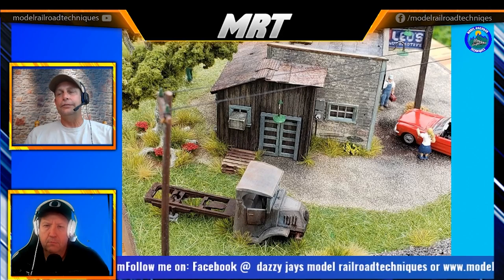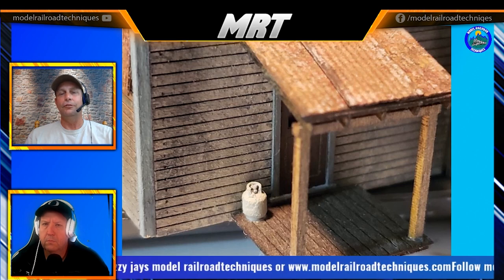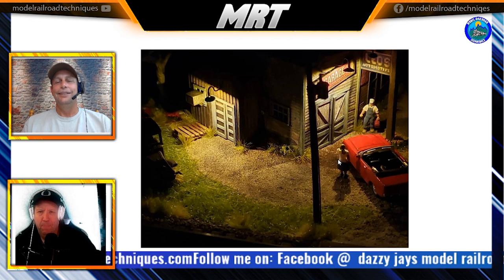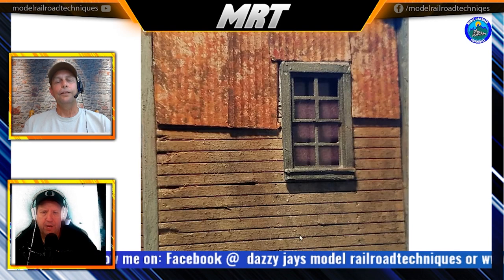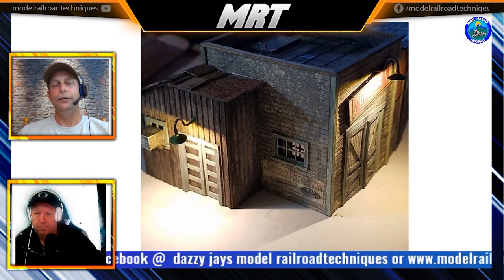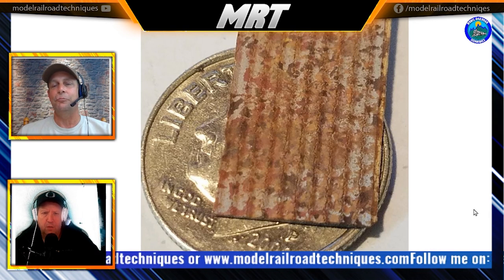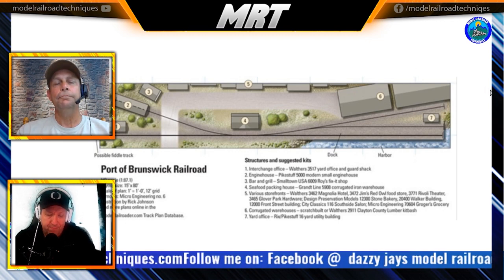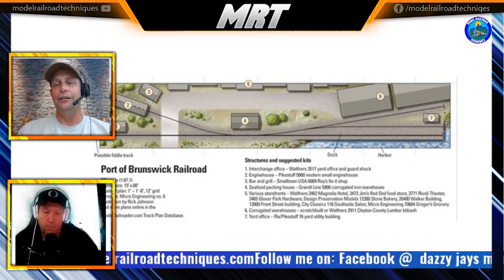MRT Video Podcast #19 Buddy Lique HO SCALE MODEL RAILROADING Facebook Runner up. 2020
MRT Video Podcast #19 Buddy Lique talks about his HO Scale Model Railroading Facebook Contest Runner up build. This contest is in honour of the late Leo Palitti who put together this contest build.  Buddy Lique built the Bar Mills Bull Salvage.  Buddy talks us through the inspiration behind this build and some of the techniques and name his build after Leo.

MRT Video Podcast #19 Buddy Lique talks about his HO Scale Model Railroading Facebook Contest Runner up build. This contest is in honor of the late Leo Palitti who put together this contest build. Buddy Lique built the Bar Mills Bull Salvage. Buddy talks us through the inspiration behind this build and some of the technqiues and name his build after Leo.

If you wish to support us to grow our channel and make better content, click on this

Daz from MRT.

✅ Products used in Videos and in my general modelling:

All below links will take you to your Amazon Store in your region

✅Tools:
🔸Micro Mark Balsa Stripper
🔸Photo etch Bending Tool
🔸Excel #11 Blades
🔸Excel Hobby Knife K1
🔸Craft mat
🔸Xuron Photo Etch Scissors
🔸Xuron Flush Cutters

✅Paints:
🔸Americana Acrylic Paint(various colors)
🔸Vallejo Model Colour Basic USA 70140

✅Weathering/Effects:
🔸Folk Art Crackle Medium
🔸Vallejo Rust Effects Dark Rust
🔸Vallejo Pigments: 73190 Dust and Dirt.

 ✅Glues/Adhesives:
🔸Tacky Glue PVA
🔸ZAP CA Glue-Super Glue

✅ Cameras:
🔸Iphone XS OR
🔸Logitech C922 HD Webcam

✅Microphones:
🔸Audio-Technica ATR2100x-USB
🔸BOYA BY-M1 Lavalier Condenser Microphone
🔸Rode Video Micro Shot Gun Microphone
🔸Lightening plug to 3.55 Headphone

✅Camera Gear:
🔸Photo Video Studio Green Screen Backdrop
🔸Light weight Camera Tripod
🔸Arkon Mini Tripod for mobile phone

✅Software:
🔸Premiere Video Editing
🔸Adobe Audition
🔸Adobe After Effects

 ✅Lighting:
🔸Yongnuo Led Camera Lighting x2.
🔸Heavy Duty Light Stand x